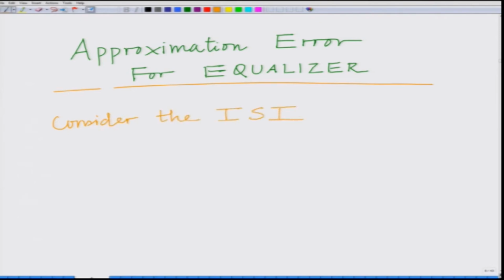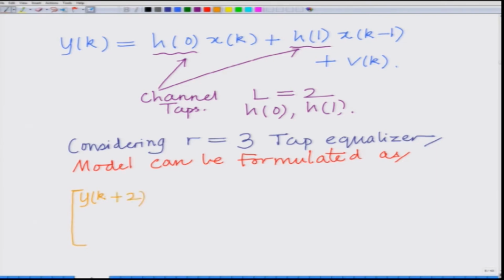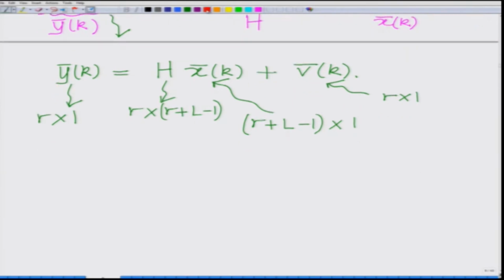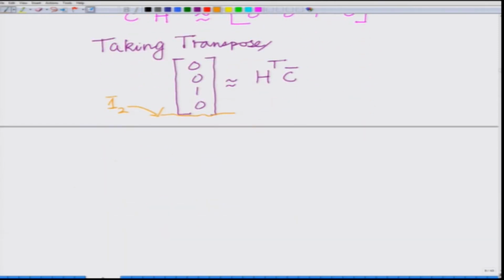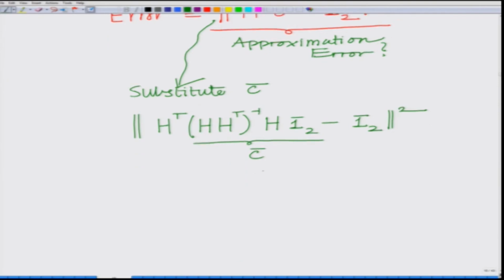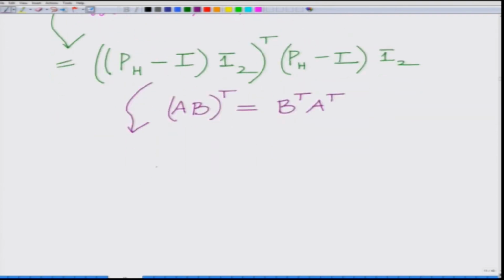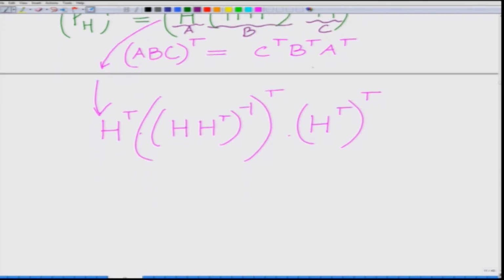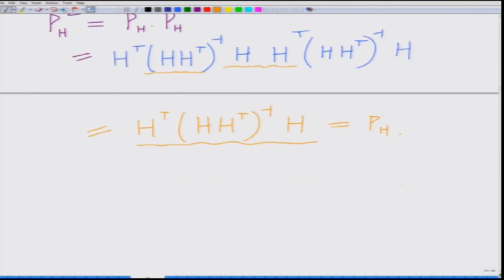Equalization And Approximation Error For Zero Forcing Channel Equalizer